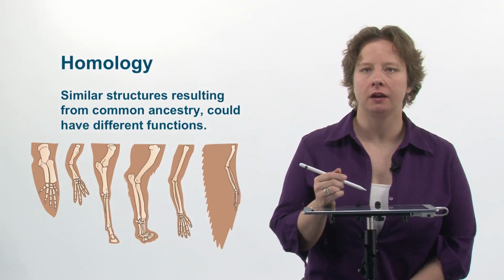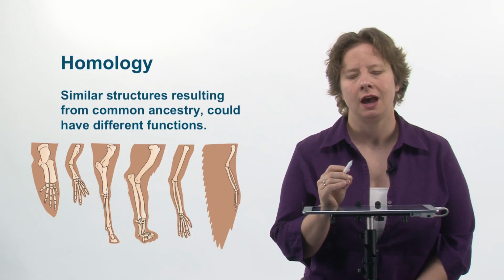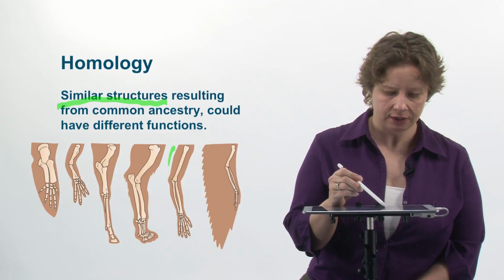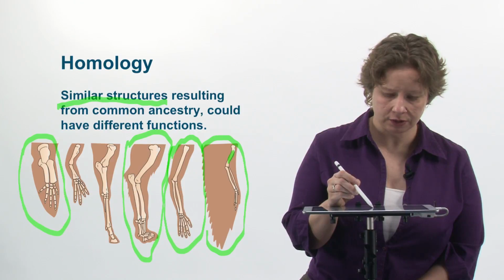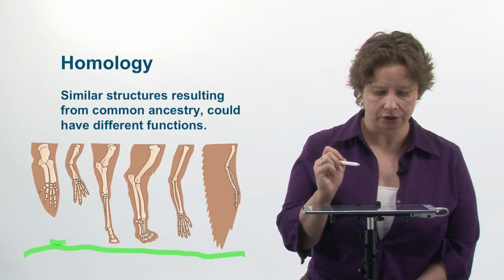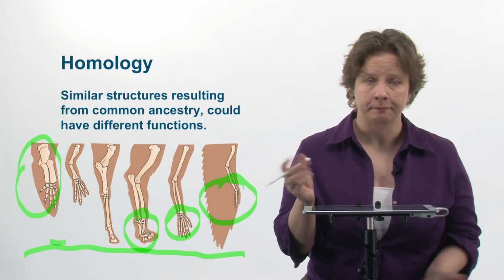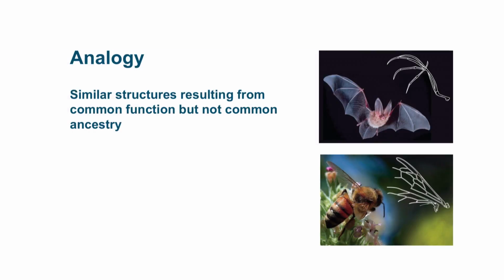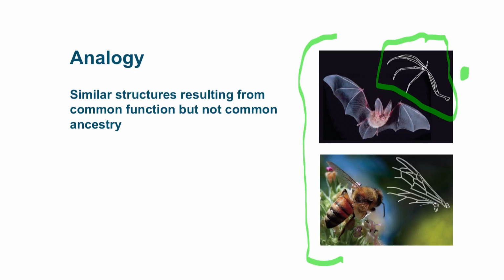Biology 3 2 5